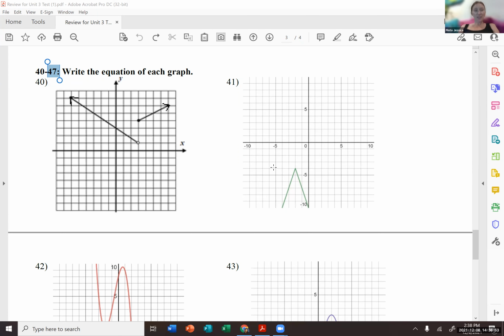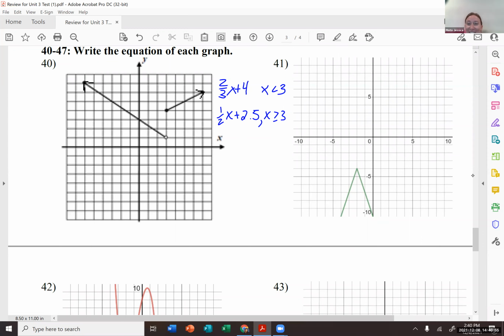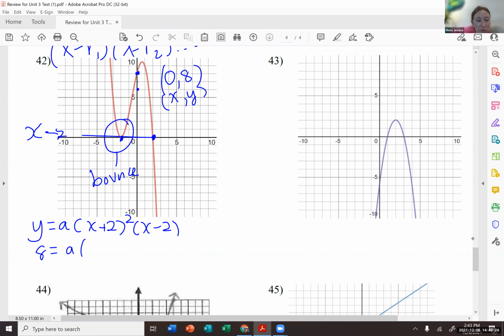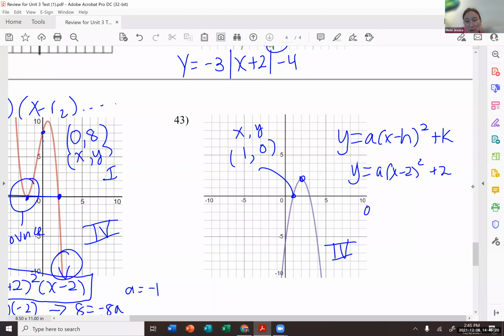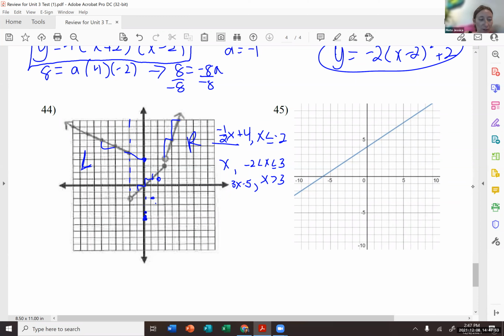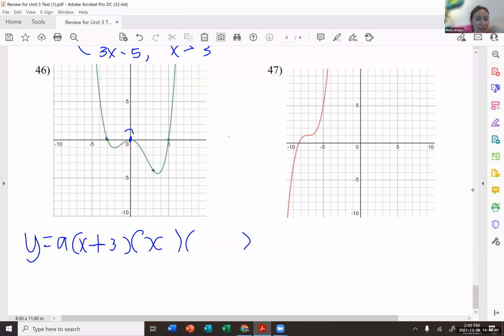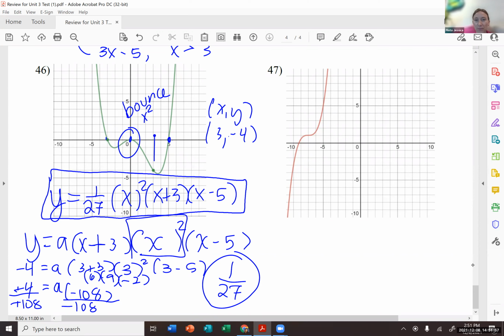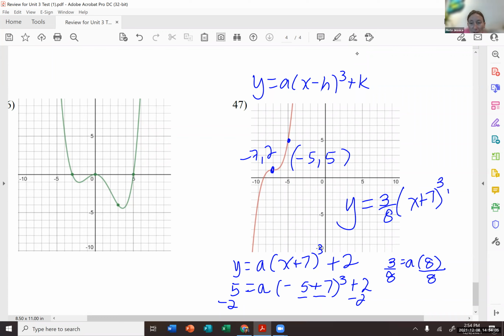Do the review with me! (Unit 3 Part 2)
Enjoy me going through the graphing problems with my baby in the background.